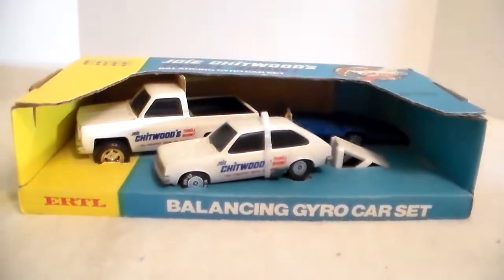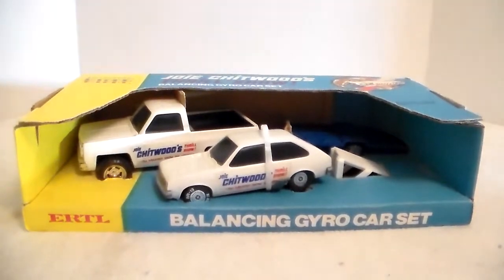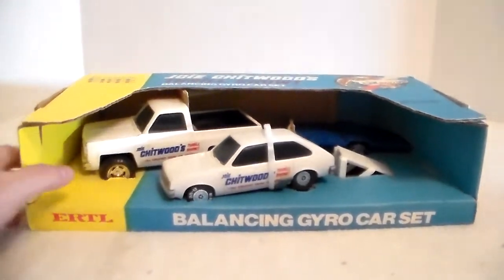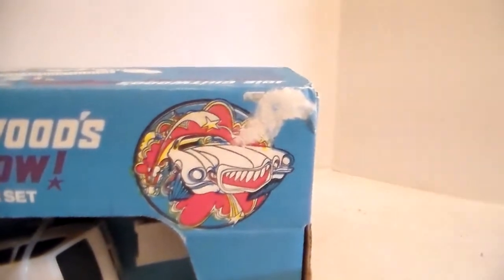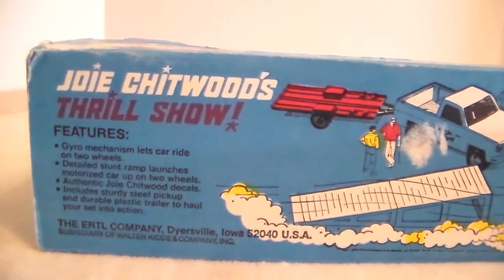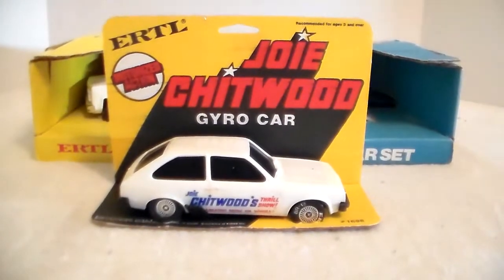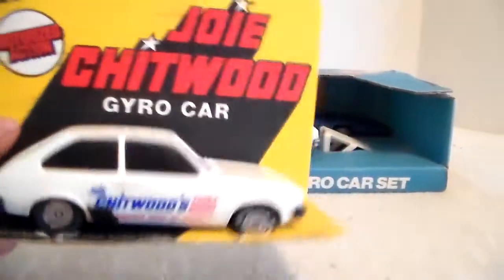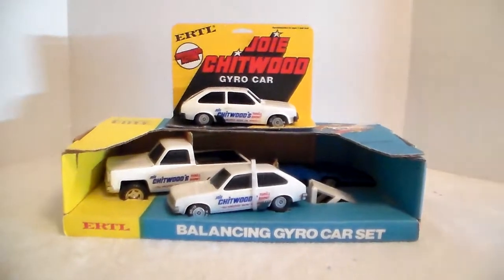Joie Chitwood Thrill Show and Chevette Gyro car. NOS